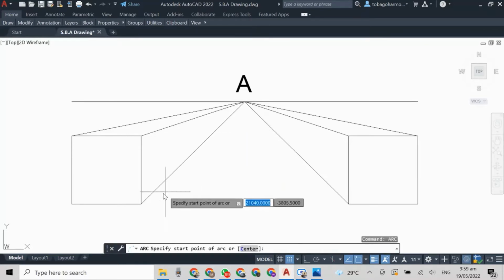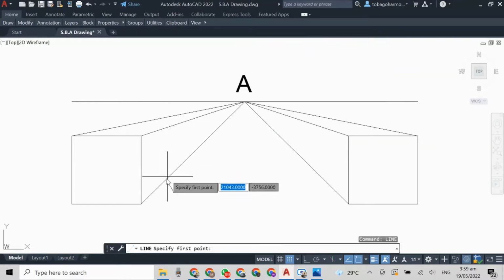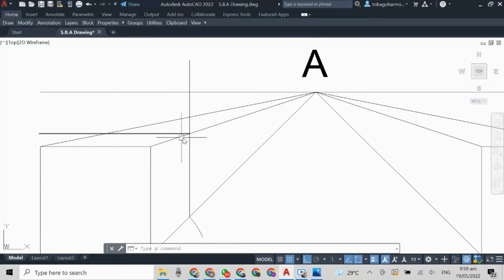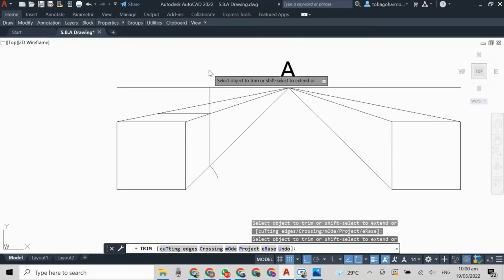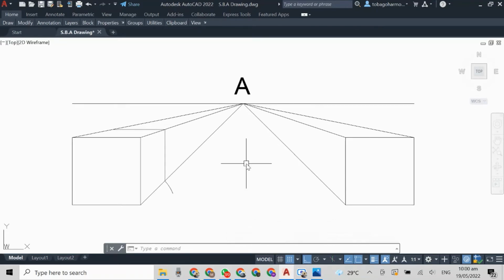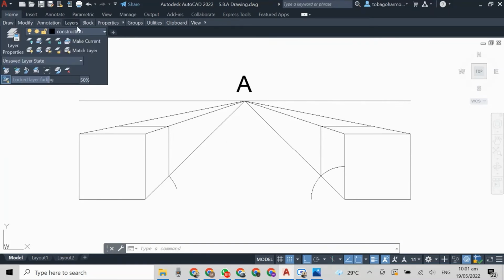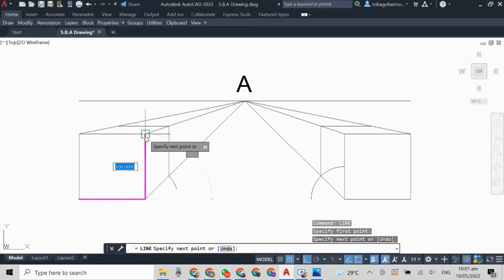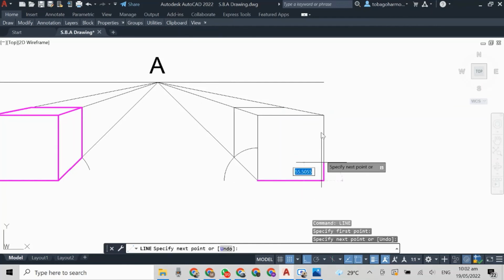How To: Draw a Simple 1-Point Perspective Object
In this video, I use 2 cuboids but one vanishing point.